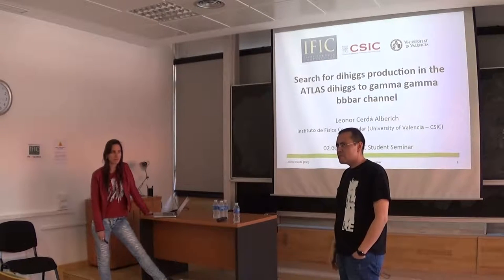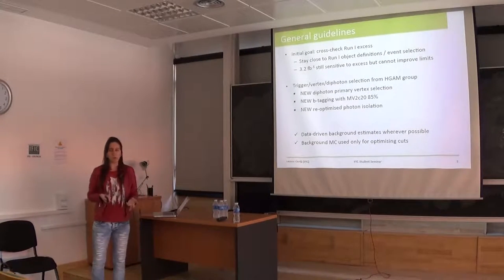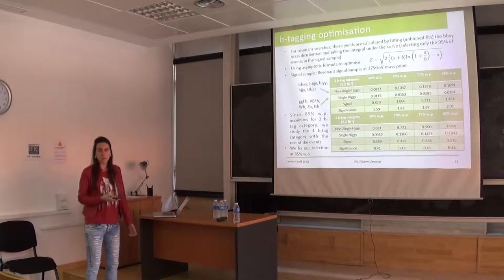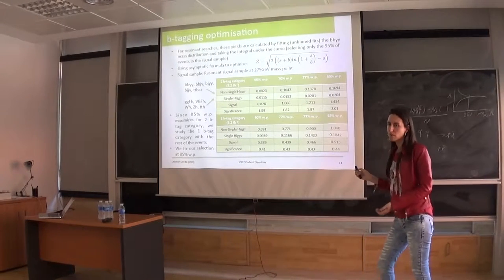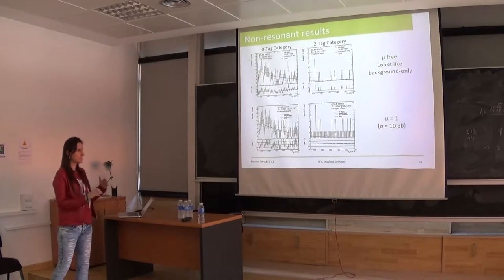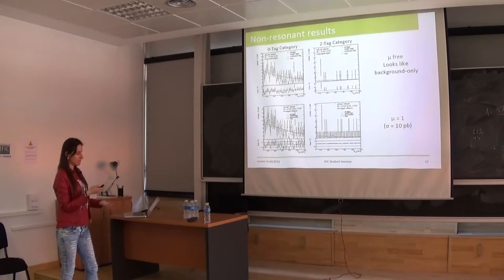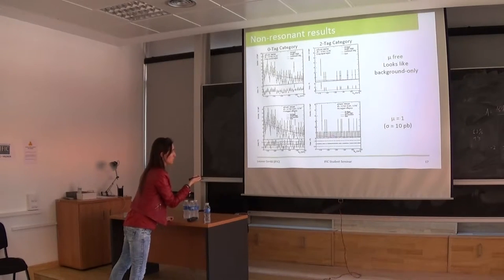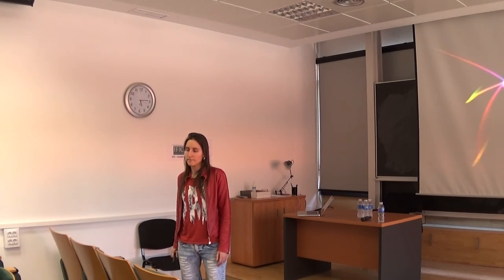Leonor Cerdà | Search for dihiggs production in the ATLAS dihiggs to gamma gamma bbbar channel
Student seminar given by Leonor Cerdà with title Search for dihiggs production in the ATLAS dihiggs to gamma gamma bbbar channel